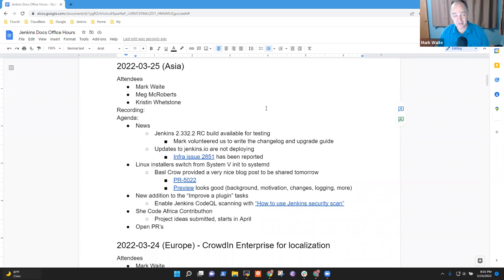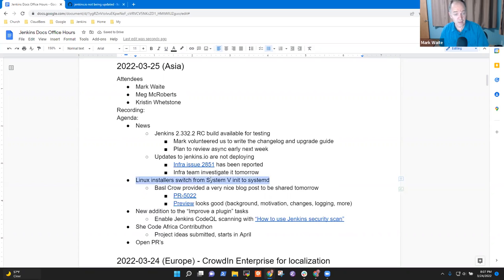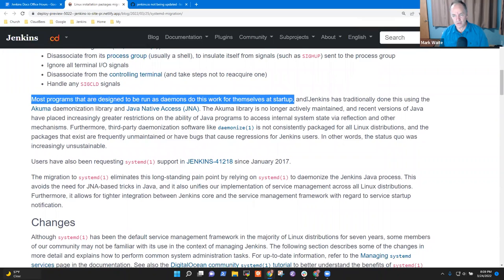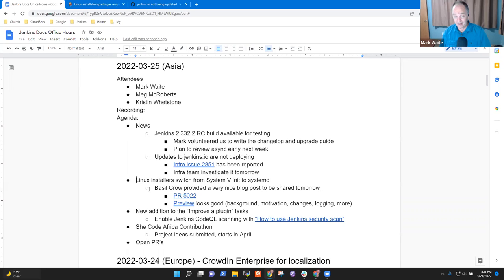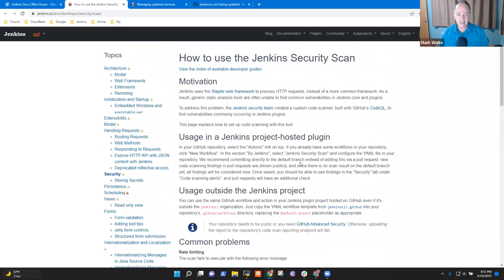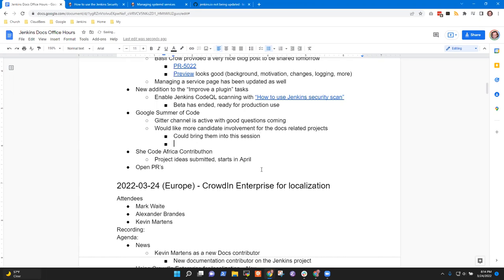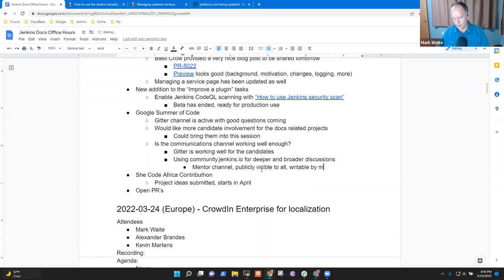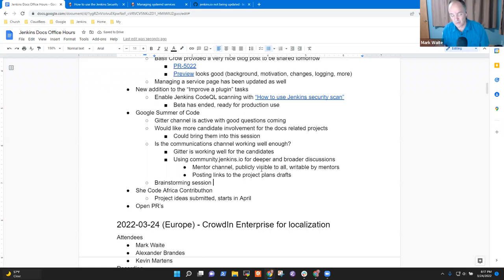2022 03 25 Docs Office Hours